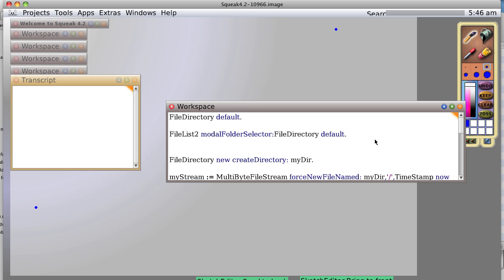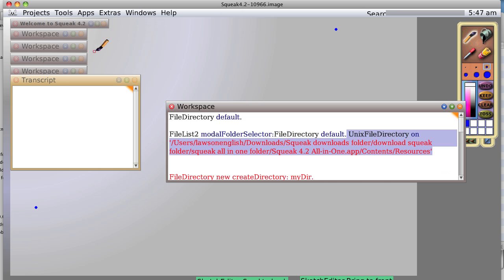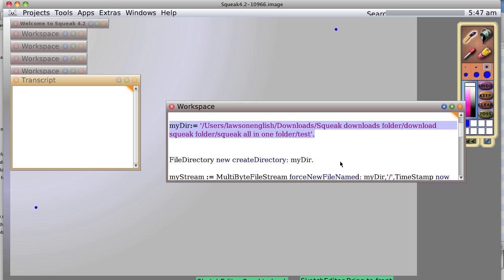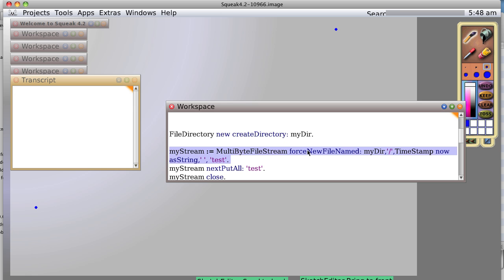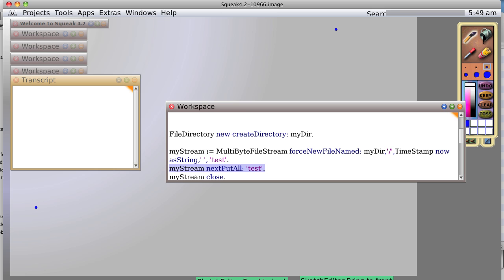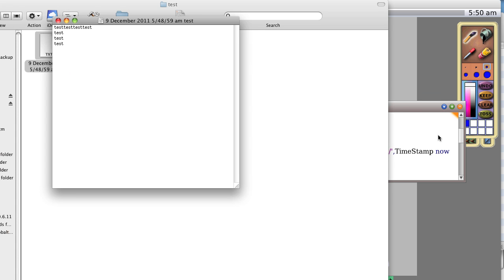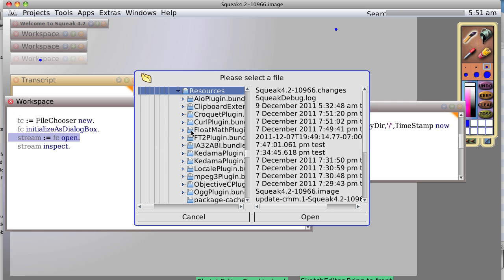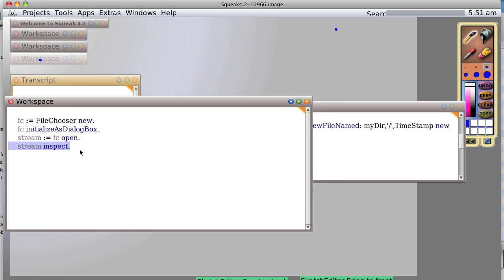squeak smalltalk tutorial: file handling part 1 0.0.0.29.mov